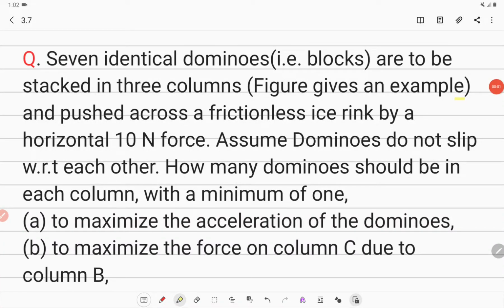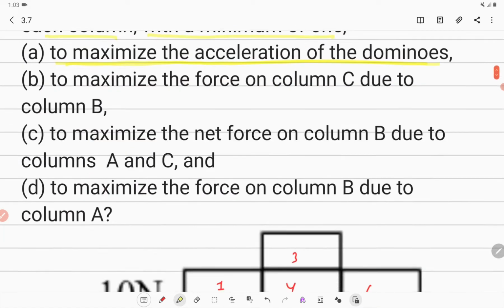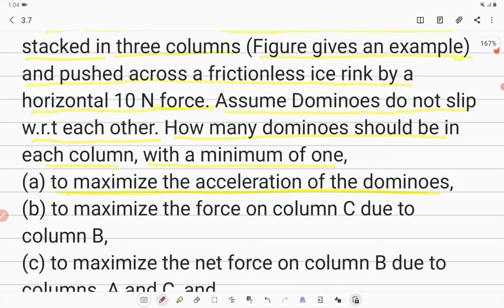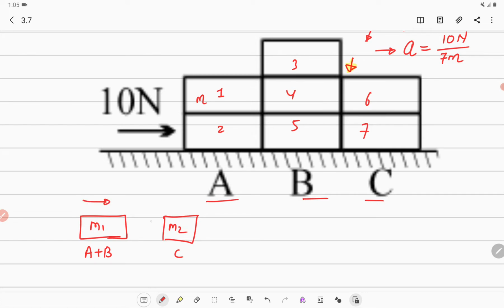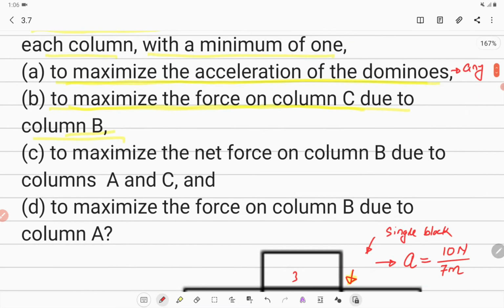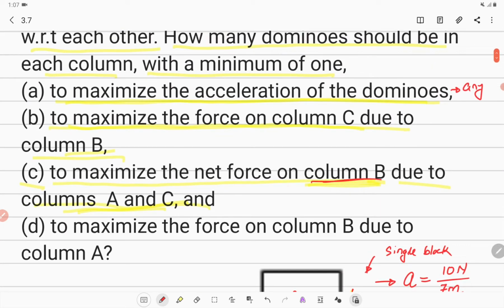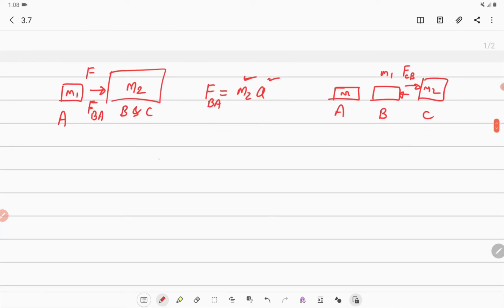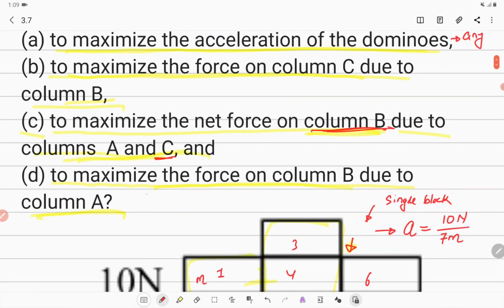NLM | 1234book | Q&S | 7